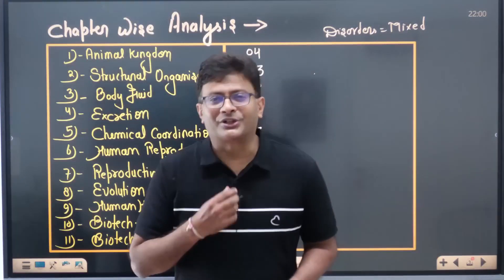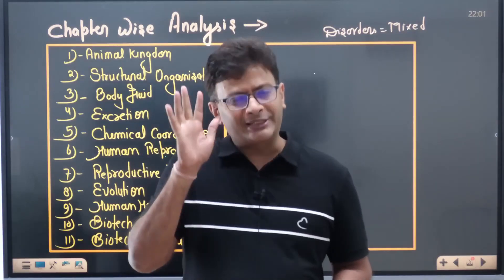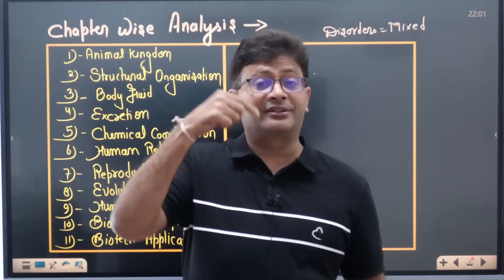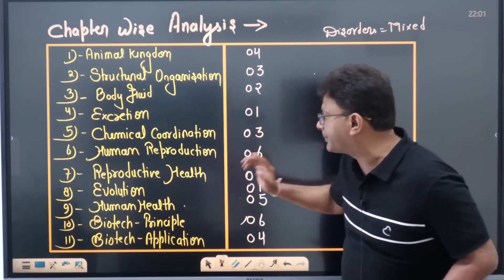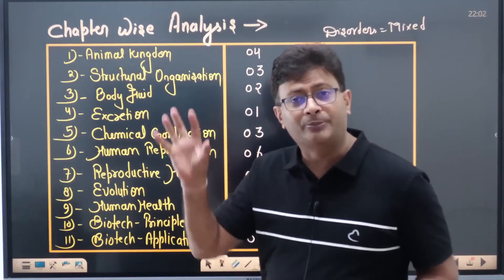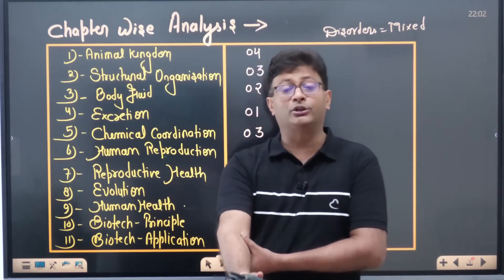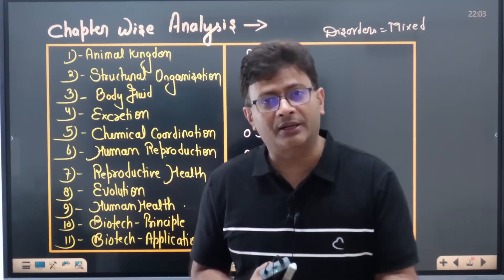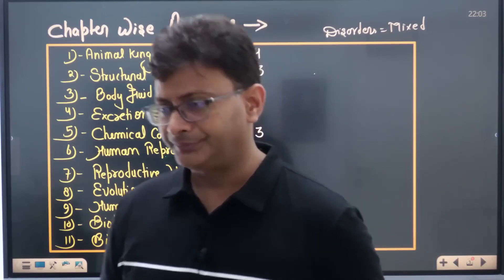NEET 2025 ZOOLOGY ANALYSIS | NEET ZOOLOGY PAPER ANALYSIS | NEET 2025 ZOOLOGY ANSWER KEY - BY MD SIR